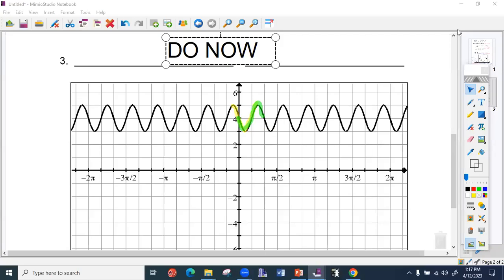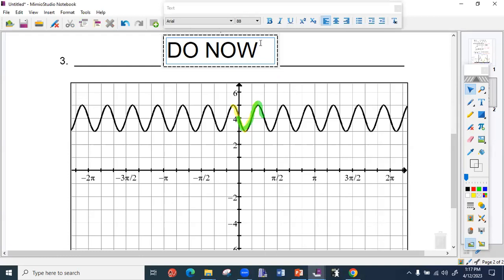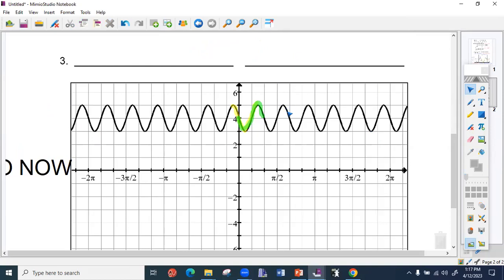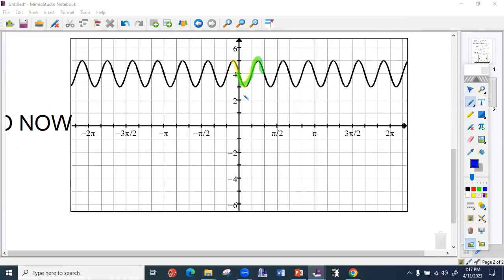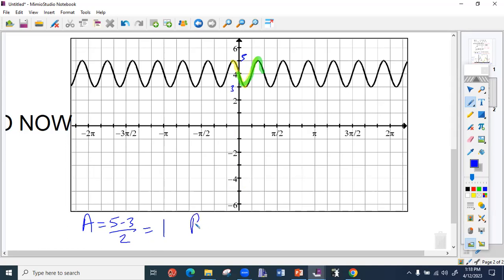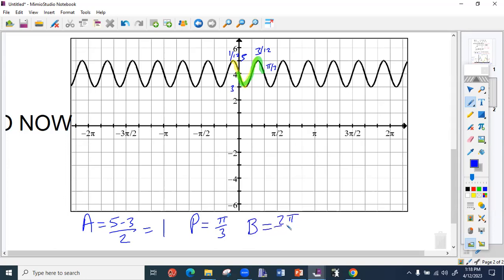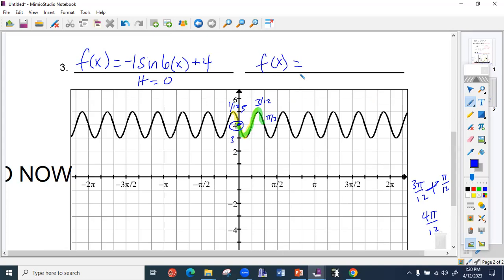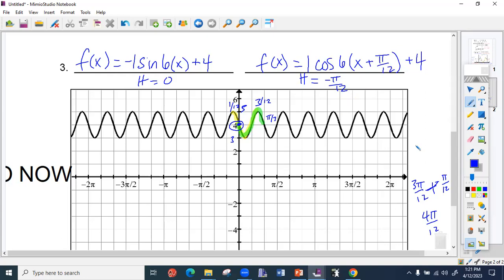9.5 Writing Equations of Trig Graphs Cont.